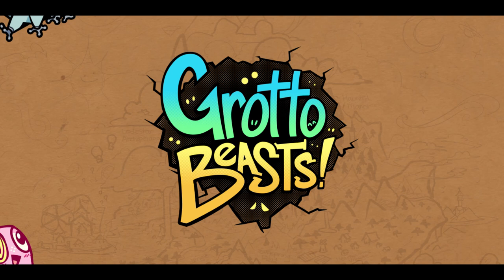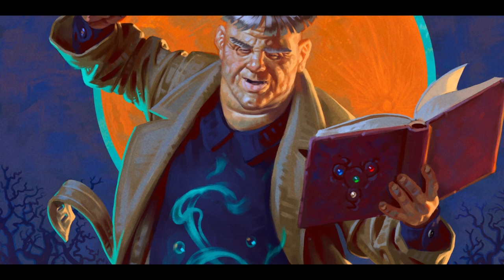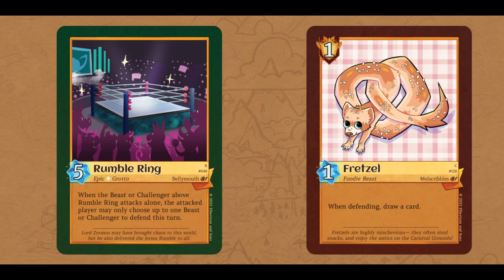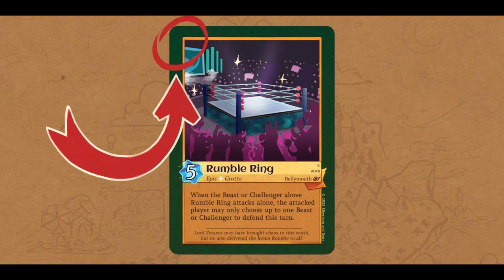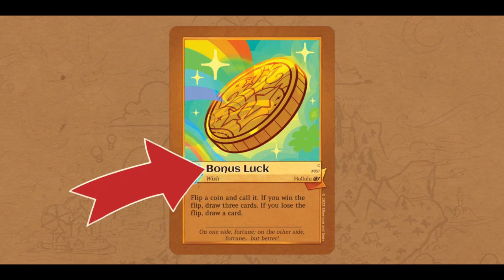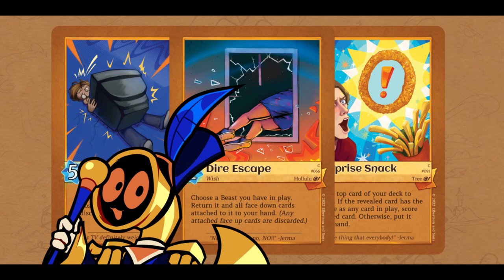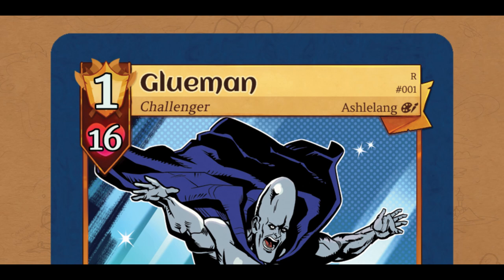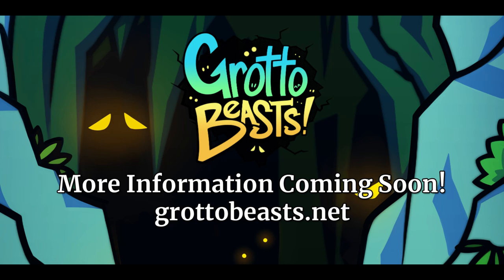Grotto Beasts! How to Play Part 1: The Cards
The 1st video made by our Game Dev Evan to get you started playing Grotto Beasts! Starting off, he'll be explaining how the cards work and how to read their info.

Full Game Manual: To be Revealed Soon!
Grotto Beasts Wiki: In Development!

Grotto Beasts! Trading Card Game
Created by Jerma985 and Hollulu
Game Design by J. Evan Raitt

Music: The 25th Hour - Schlatt Crossing by Lud and Schlatts Musical Emporium

Chapters:
00:00 - Intro
00:22 - Beast Cards, General Card Info
1:54 - Grotto Cards, Epic Type
3:24 - Wish Cards
4:37 - Challenger Cards, Winning, Alt Game Modes